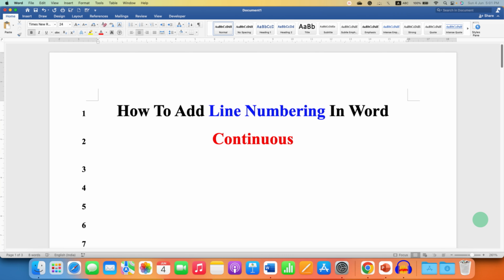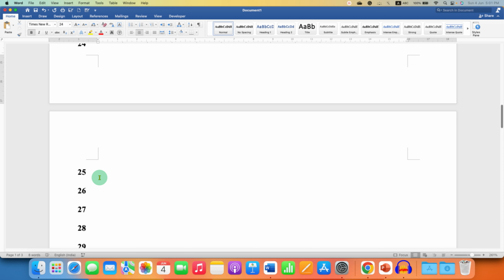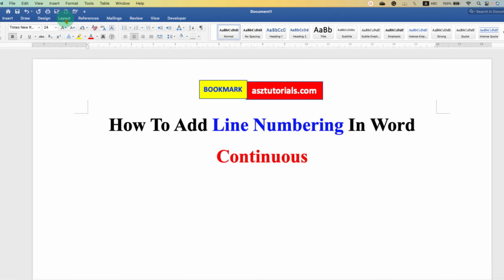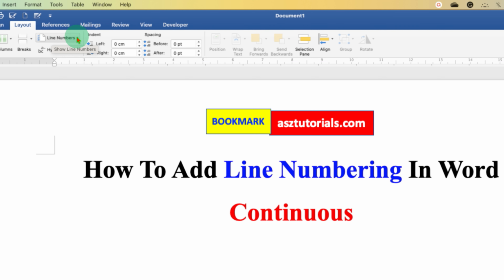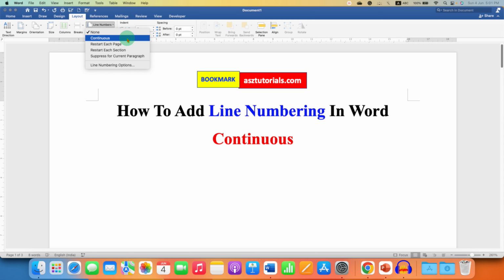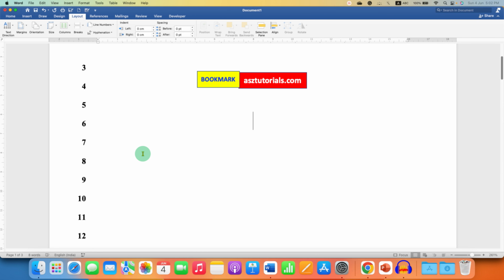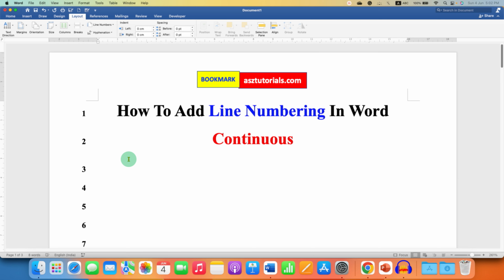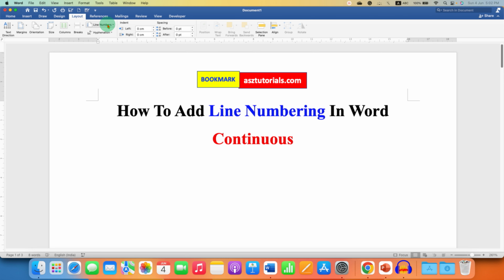How To Add Line Numbering In Word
Watch in this tutorial How to add line numbering in Word Document. To Insert continuous line numbering in manuscript / Research paper / thesis you can go to the Layout tab and then select continuous under the Line Numbers option. To remove Line Numbering select the option "None"
0:00 Continuous Line Numbers
0:12 How to add Continuous Line Numbering in Word
0:47 How to Remove Continuous Line Numbering in Word

I hope this video will help you to How To Add Line Numbering In Word and remove continuous line numbers easily